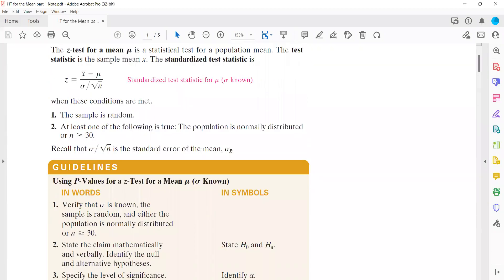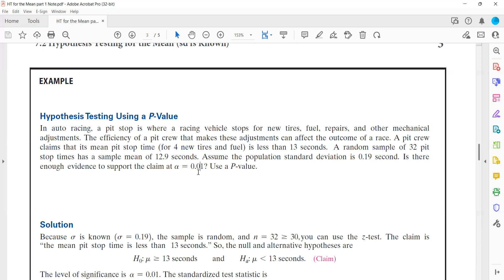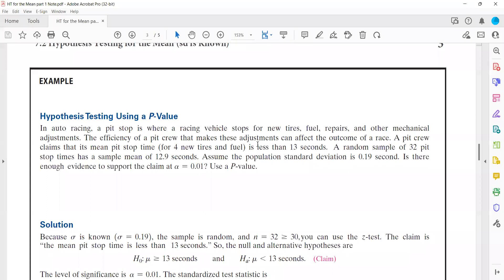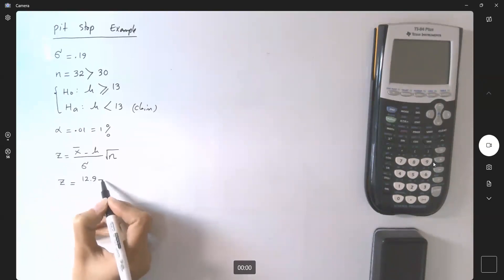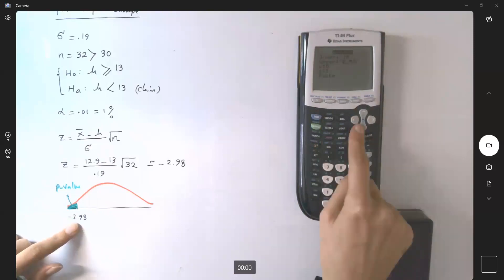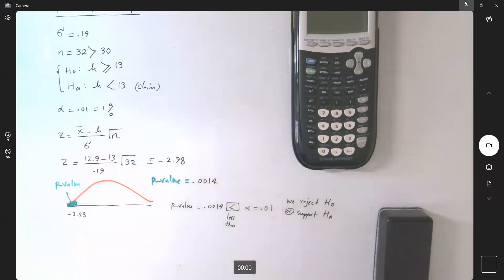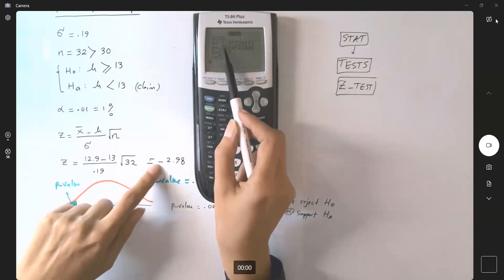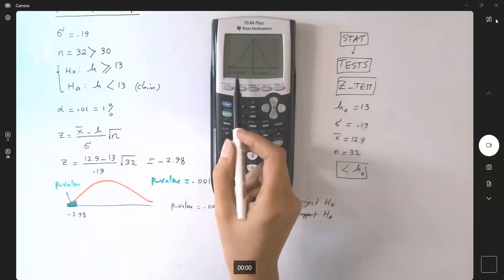TI84- Hypothesis Testing for Mean when Sigma is Given. Pit Stop Example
In auto racing, a pit stop is where a racing vehicle stops for new tires, fuel,
repairs, and other mechanical adjustments. The efficiency of a pit crew that
makes these adjustments can affect the outcome of a race. A pit crew claims that its mean pit stop time (for 4 new tires and fuel) is less than 13 seconds.
A random sample of 32 pit stop times has a sample mean of 12.9 seconds.
Assume the population standard deviation is 0.19 second. Is there enough
evidence to support the claim at a = 0.01? Use a P-value.